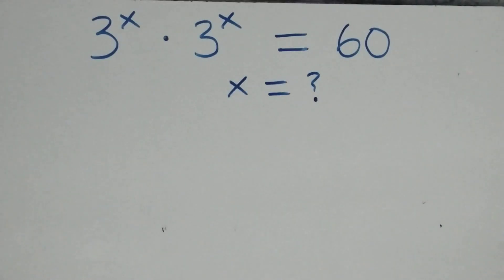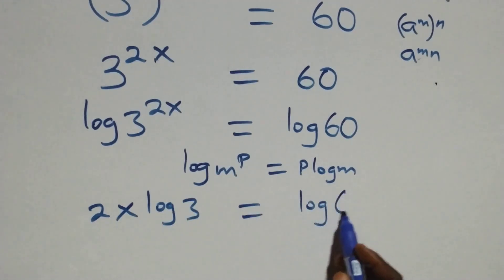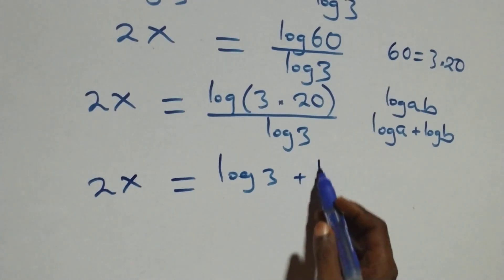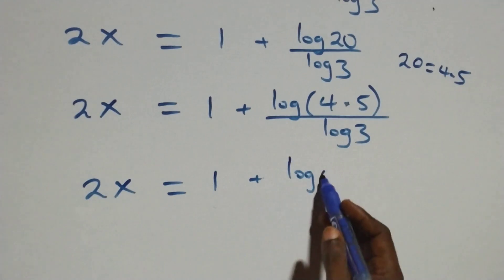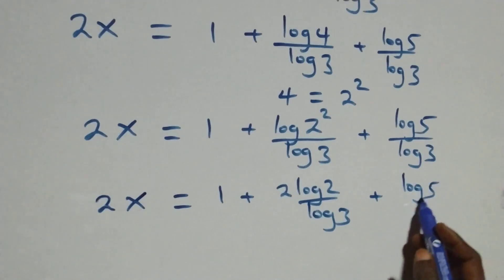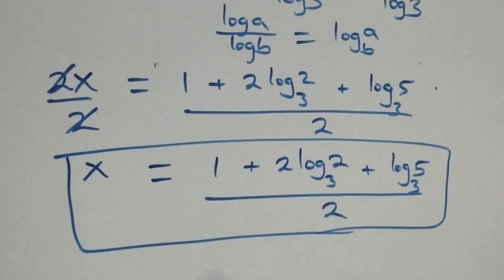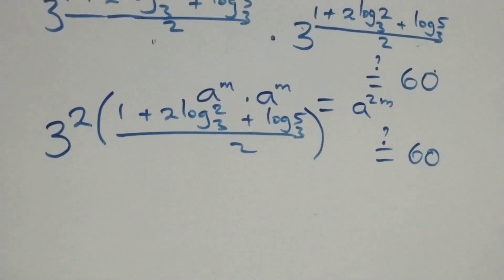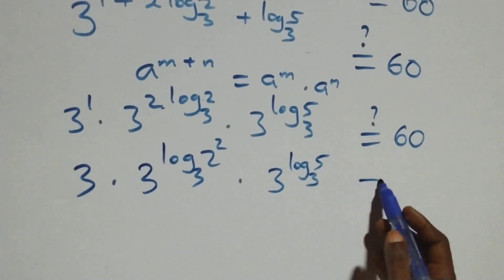Germany | Can you solve this? | Math Olympiad